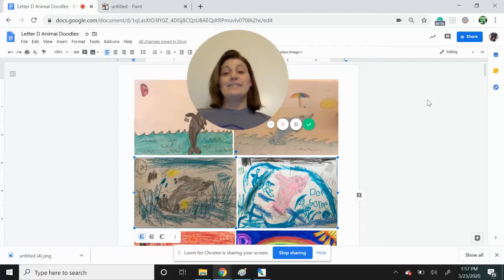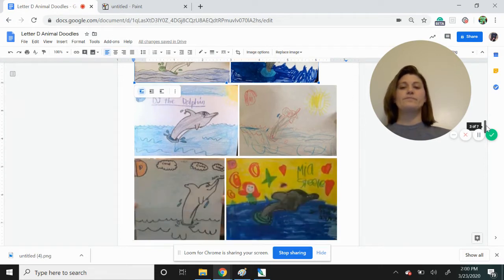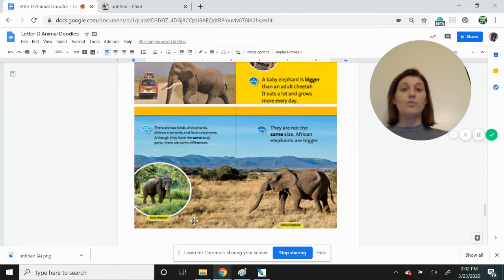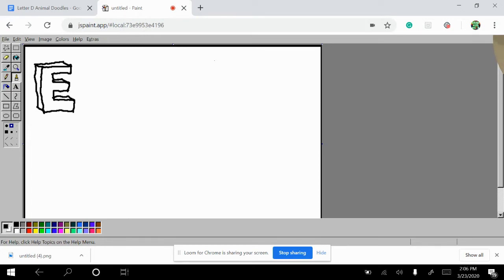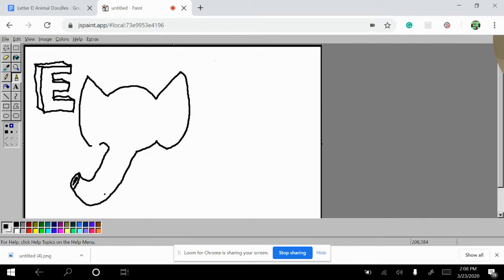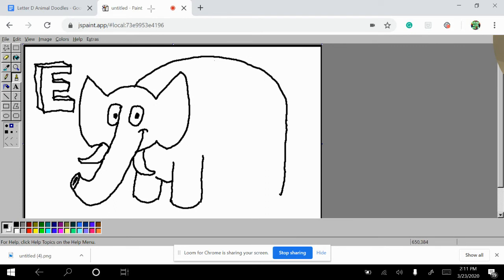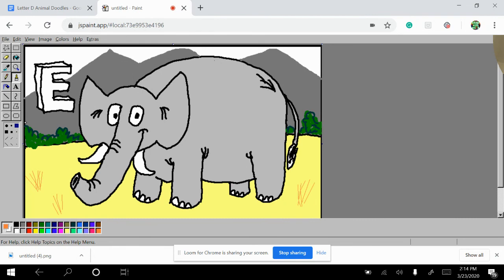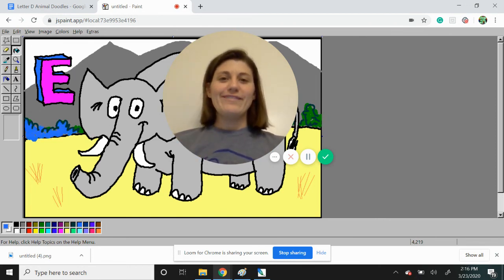Draw with Ms. B - Letter E Animal Doodle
Today we draw an Elephant!